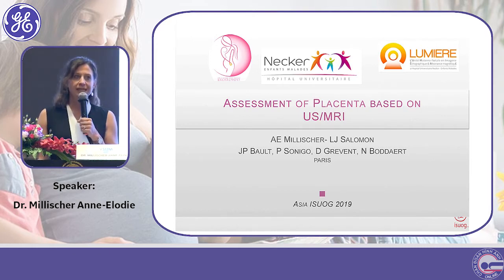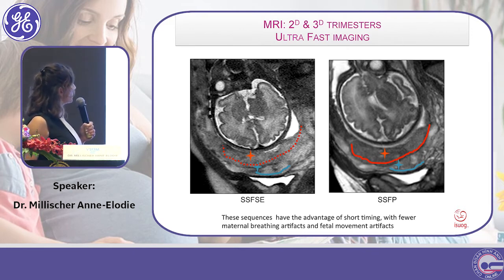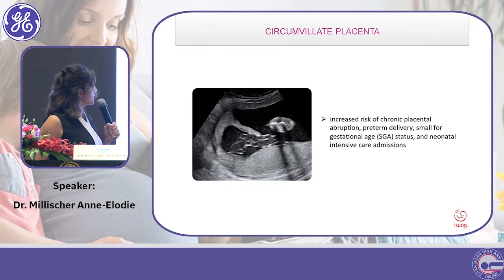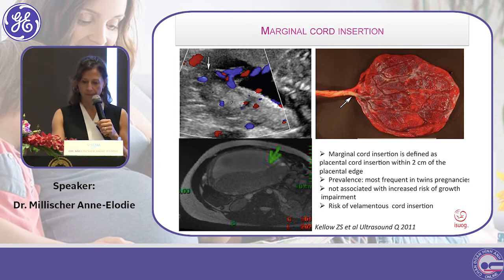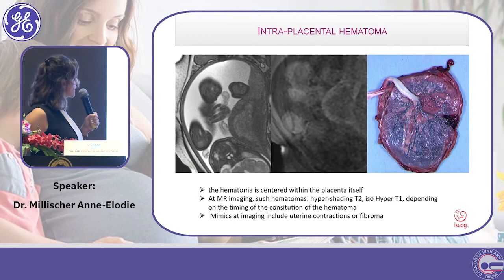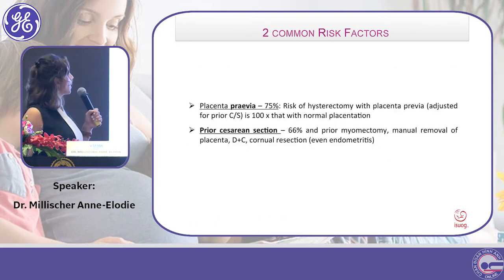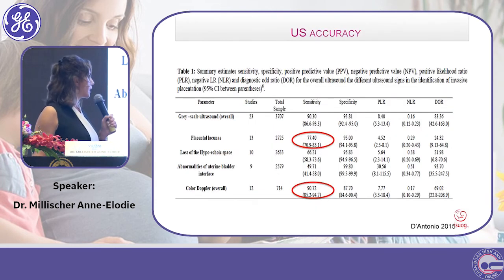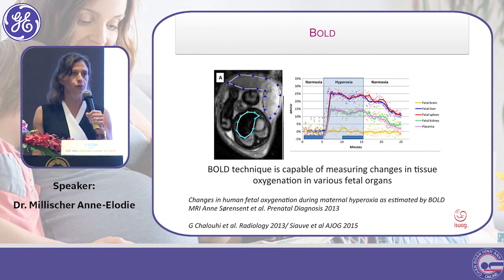#03 (EN-VN) Đánh giá nhau thai trên siêu âm và MRI. Dr. Millischer Anne-Elodie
Bài báo cáo trong: “Hội thảo siêu âm sản phụ khoa nâng cao”, TPHCM, 22/9/2019. Bản tiếng Anh & tiếng Việt
Assessment of the placenta based on ultrasound and MRI.
Advanced Ultrasound in Obstetrics and Gynecology Workshop, HCMC,  Sep 22, 2019.